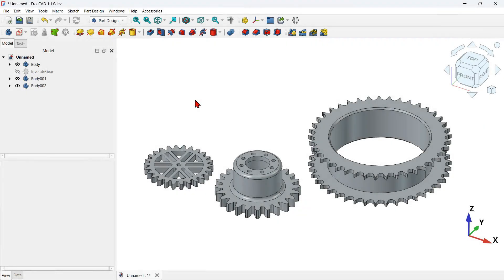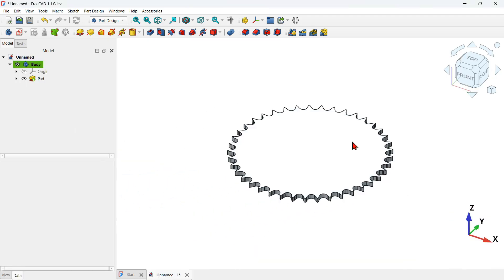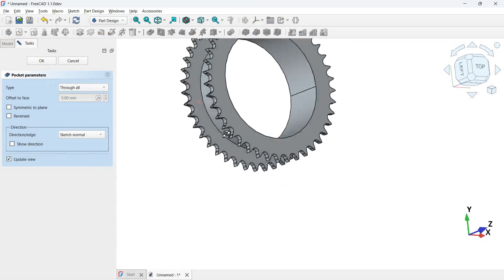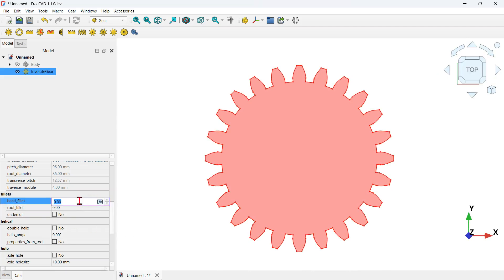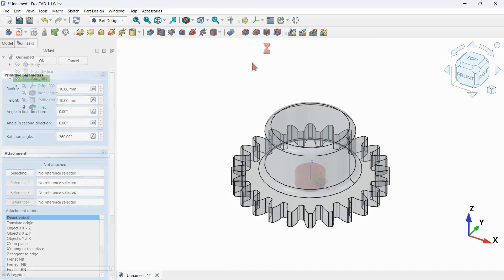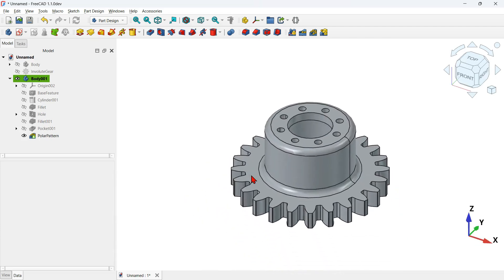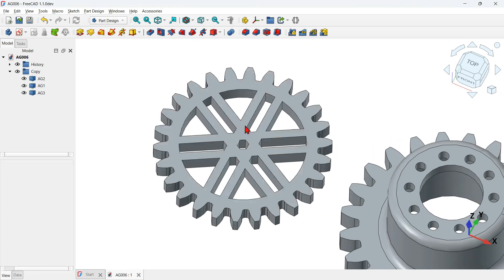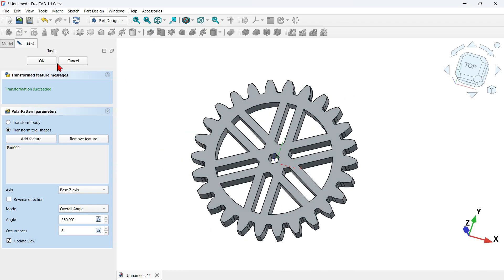FreeCAD 1.1: 3D modeling exercise 7 | Sketch + PartDesign + Gear workbench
In this #7 video you will see how to use commands of PartDesign, Sketcher and Gear workbench to design 3 new 3D models in few minutes.

Books that may interest:
• 200 3D Drawing exercises for FreeCAD 1.0+: